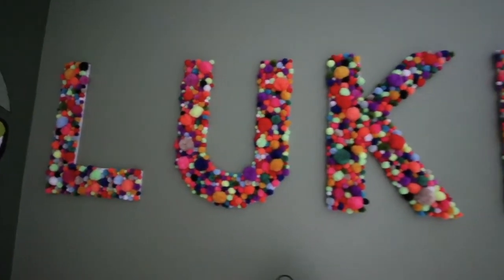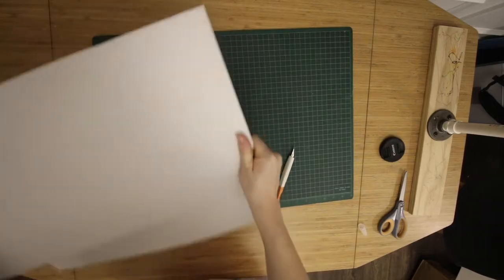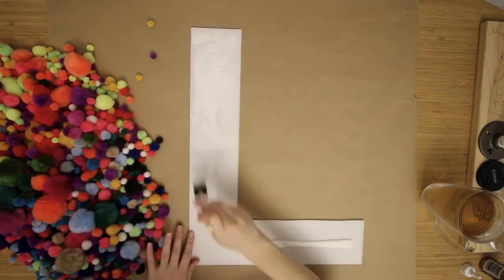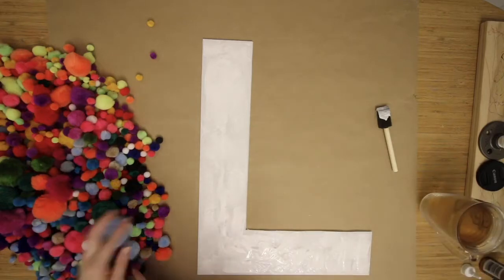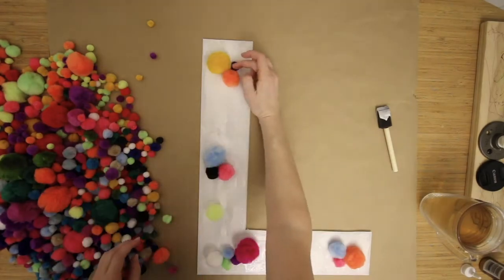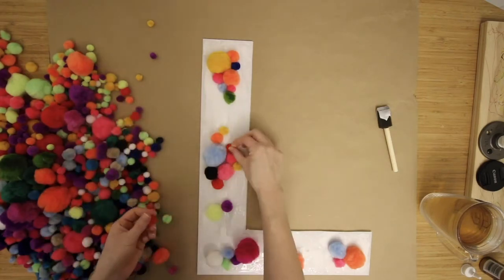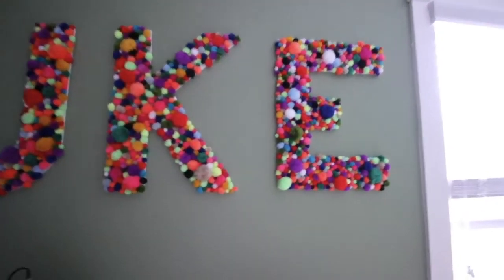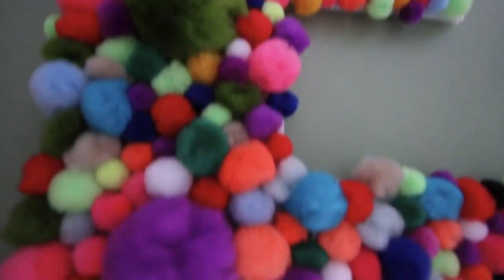How to make oversized pom pom letters for wall or party decor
I made these rainbow colored giant pom pom letters to use as wall decor in my 2 year old's jungle animal themed bedroom makeover! They are perfect for a kid's bedroom, playroom, or even party decor!
These wall letters are really easy to make and could spell a word, a name, or a monogram.